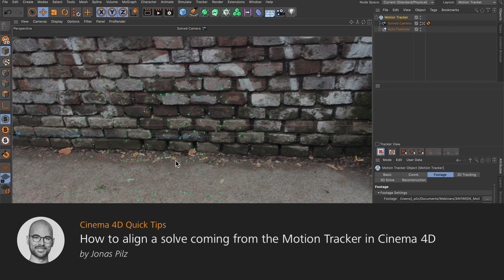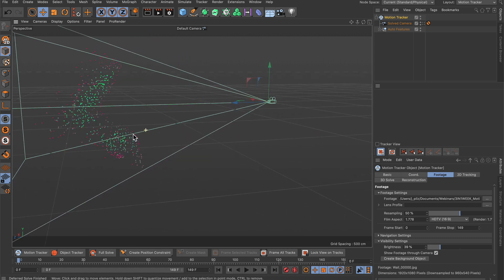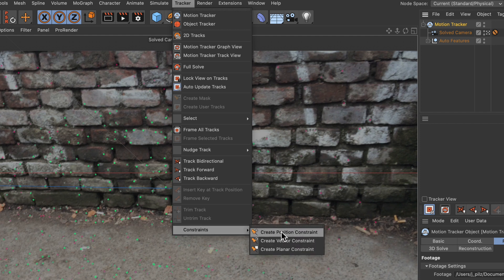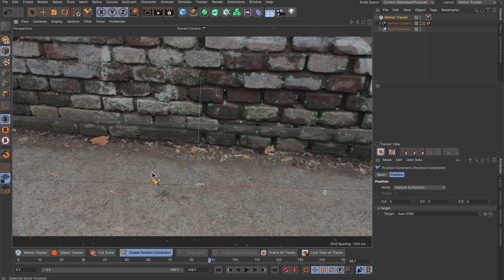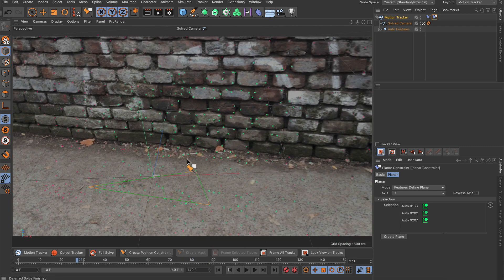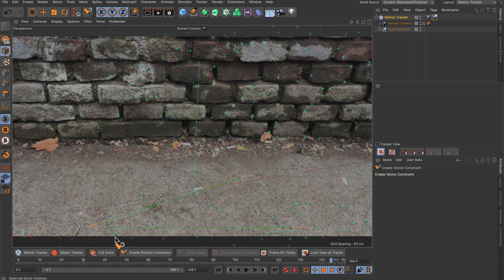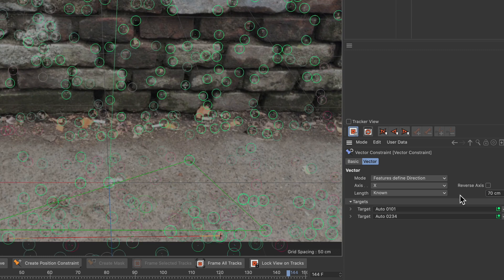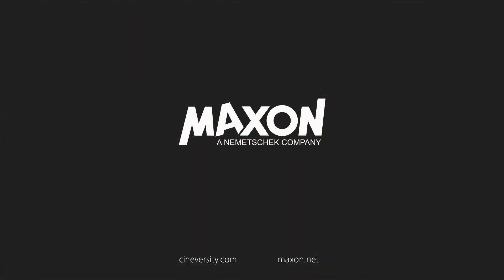Tip - 298: How to align a solve coming from the Motion Tracker in Cinema 4D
In this Quick Tip, Jonas Pilz (@jonaspilz3d) shows you how to align a solve coming from the Motion Tracker in Cinema 4D. You will learn how to use the Position, Planar and Vector Constraints to define the scene origin, ground plane and X axis and also how to scale the solve properly.